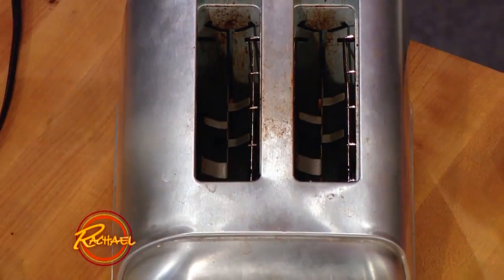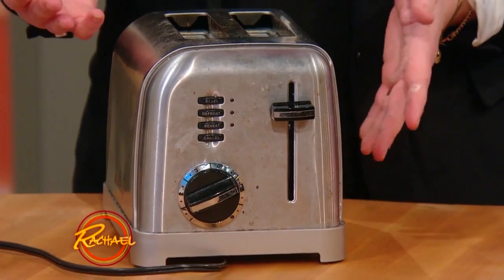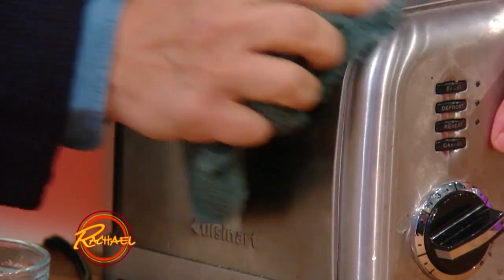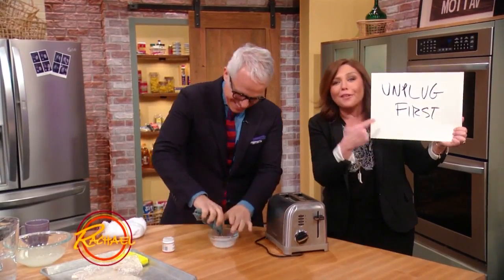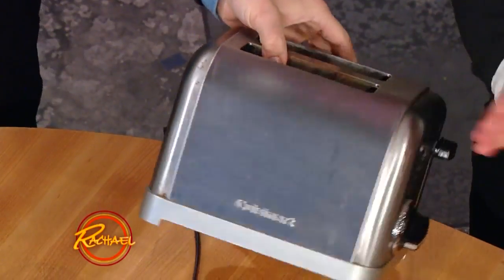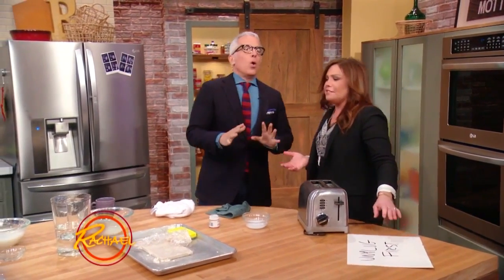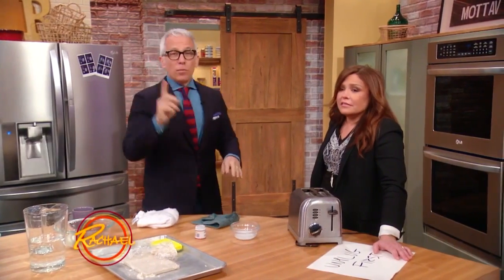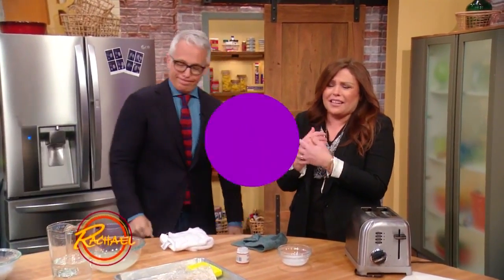Geoffrey Zakarian’s Easy Tips for Spring Cleaning Your Kitchen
We may not want to admit it, but our pots, pans and kitchen appliances can get pretty grimy over the course of a year. Stop the mess in its tracks with super easy spring cleaning tips from Geoffrey Zakarian.